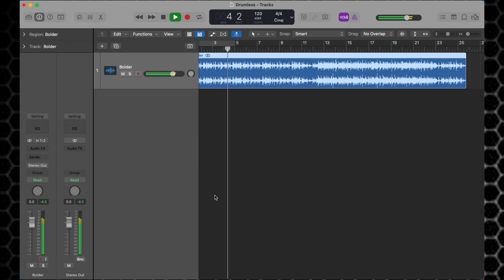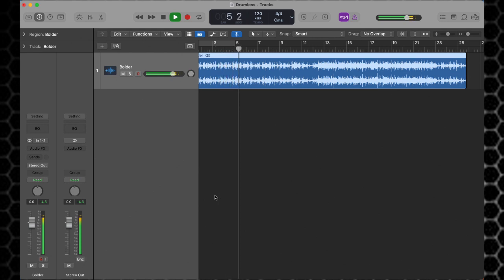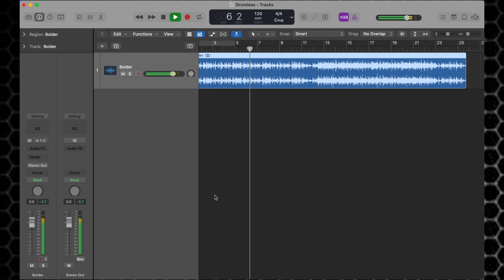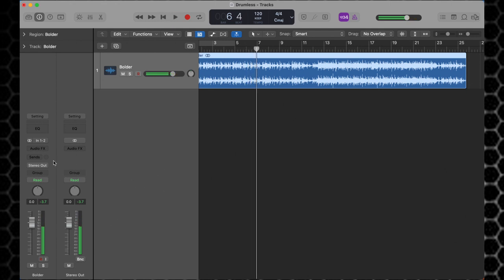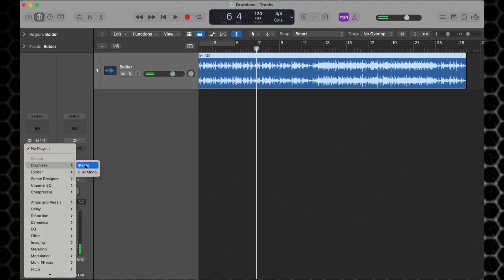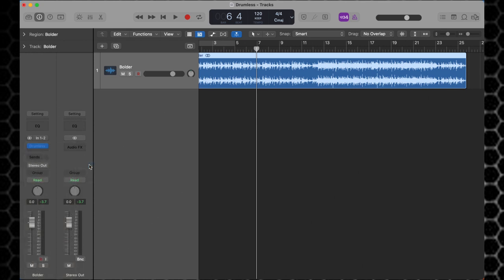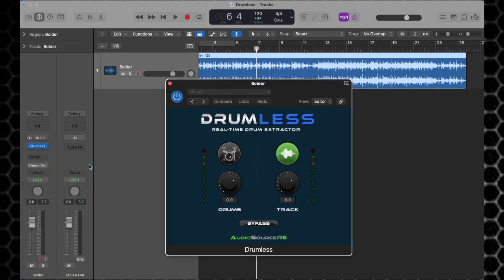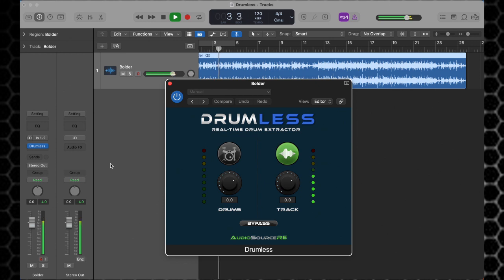DRUMLESS - New Real-Time Drum Separation Plug-In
DRUMLESS allows you to rebalance drum and instrumental parts, from small adjustments to fully soloed drums.

True real-time separations, no pre-processing required

Fully on-device processing, no internet required

Remove instrumental bleed from your live drum recordings

Compatible with all major DAWs, including ProTools, Logic Pro X, and Cubase. DRUMLESS is ideal for DJs, mash-up enthusiasts, as well as mixing and mastering engineers who want to tweak a mix without requiring the original stems.